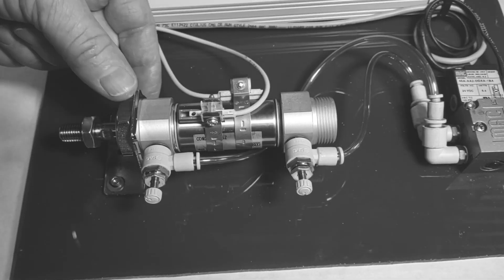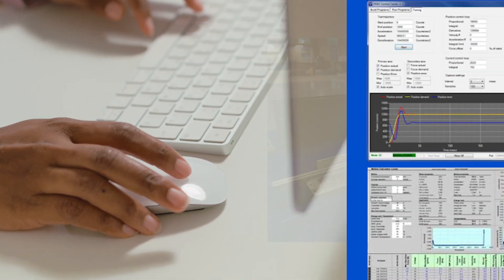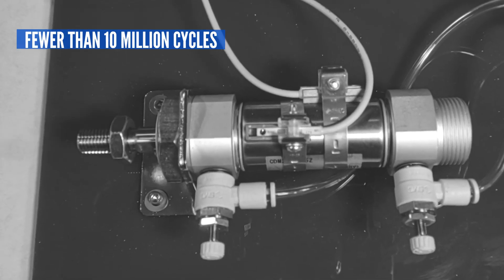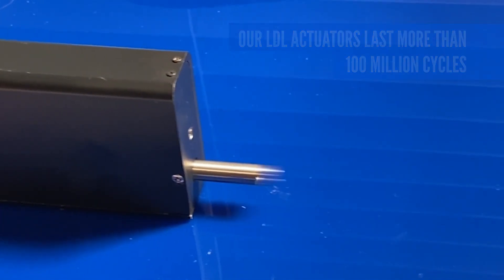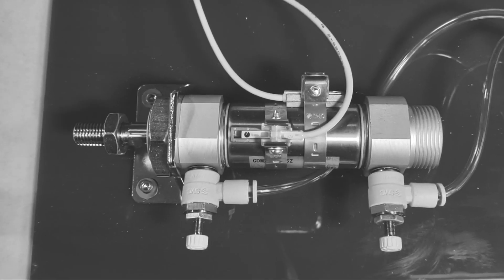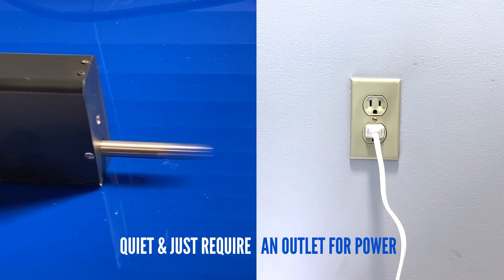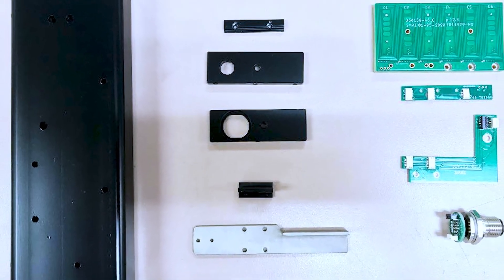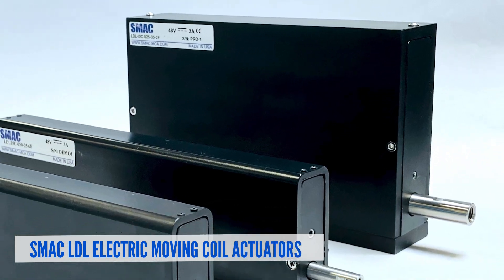Cost-Competitive Electric Actuators for Pneumatic Replacement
Many users of pneumatic cylinders in industrial automation are looking for electric actuator alternatives for a number of reasons: control, operating cost, life and performance.

SMAC developed LDL series actuators - cost-competitive electric actuator with an integrated controller.  The LDL is fully programmable in force, acceleration, position and velocity. It allows you to change product profiles on the fly. The LDL is an economical, space saving solution for pneumatic replacement.

SMAC Moving Coil Actuators is a leading manufacturer of precision programmable electric actuators based on moving coil technology.